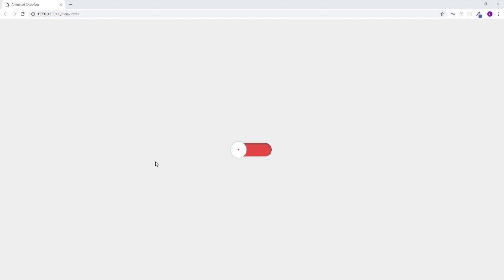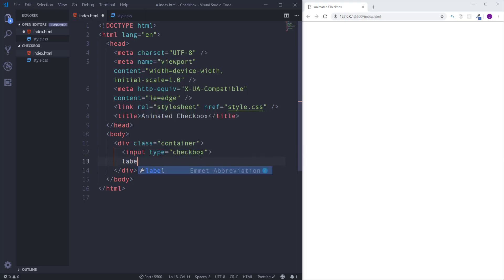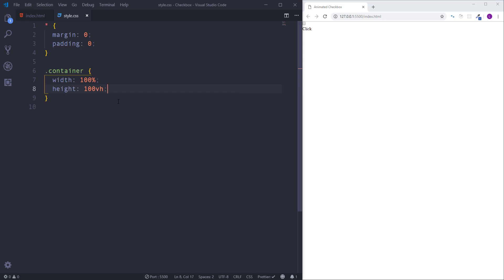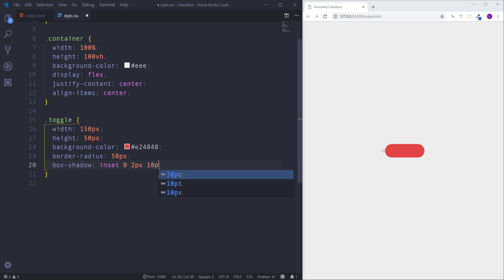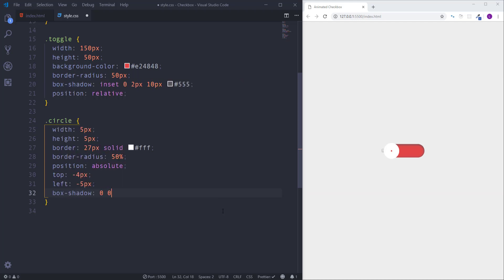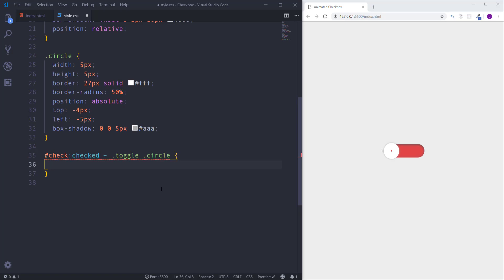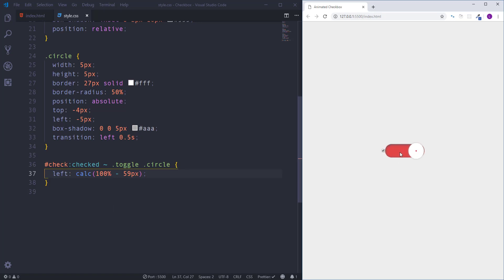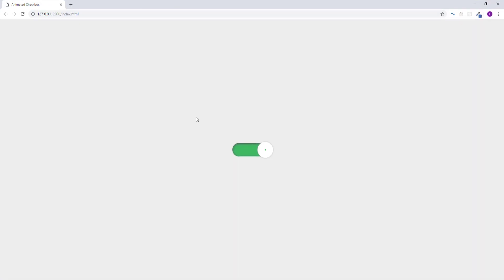Custom CSS Checkbox / How to Create an Animating Checkbox with HTML and CSS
In this tutorial, you will be building Animated Checkbox using HTML and CSS